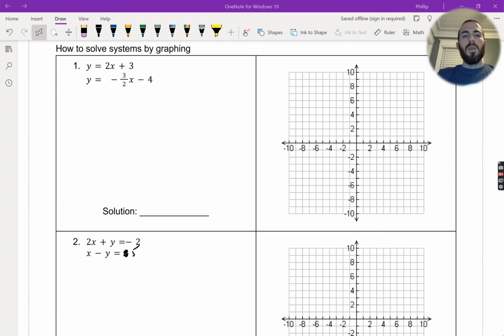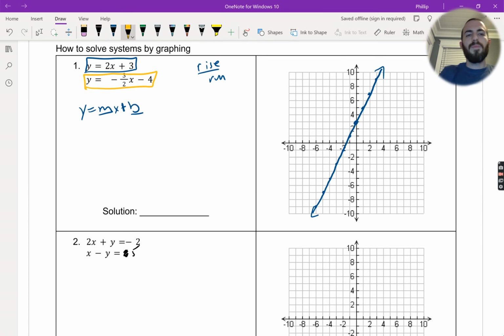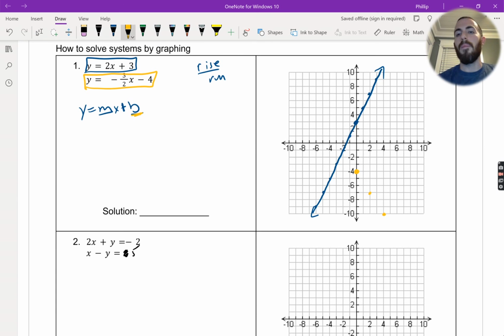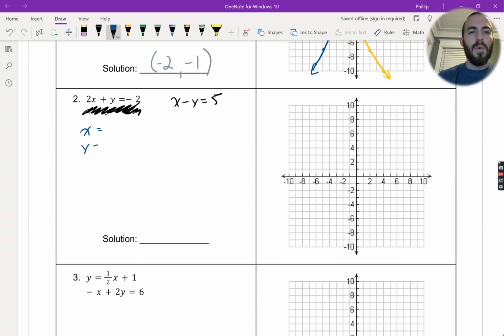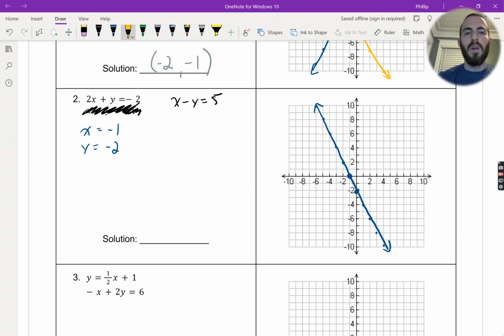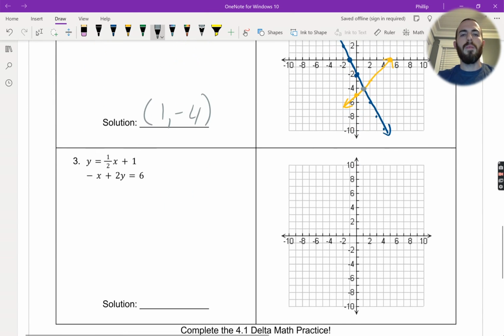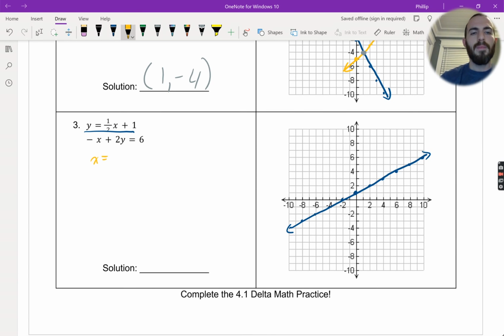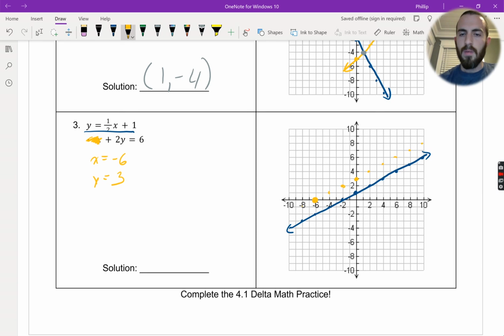4.1 Solving Linear Systems by Graphing